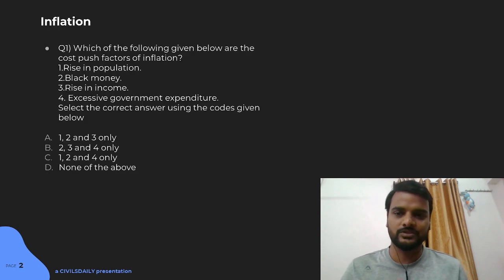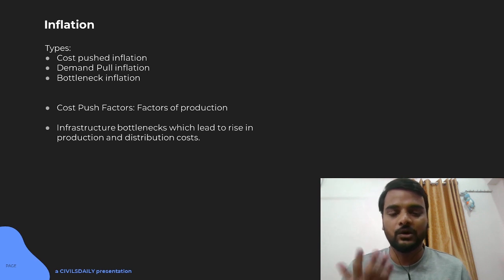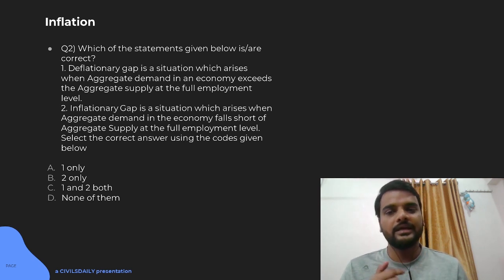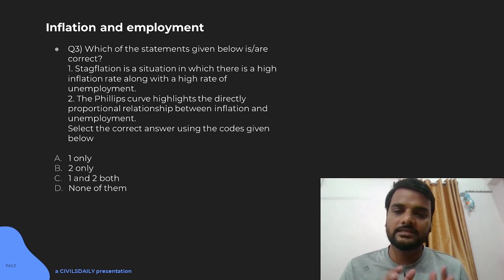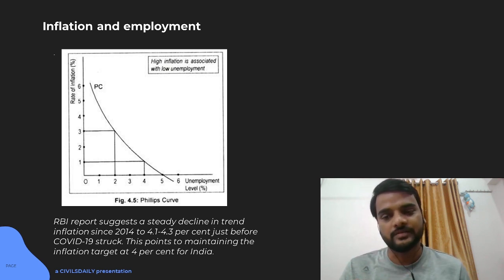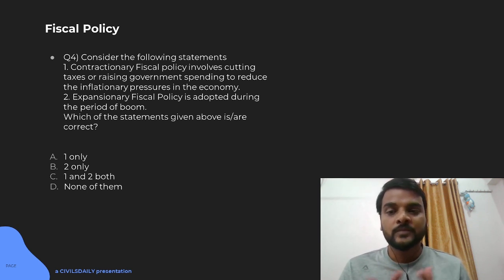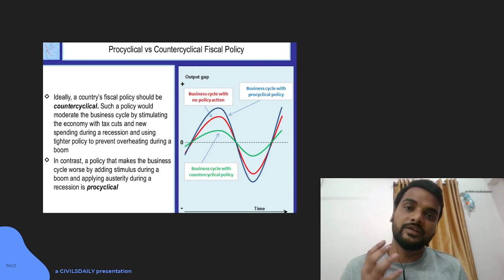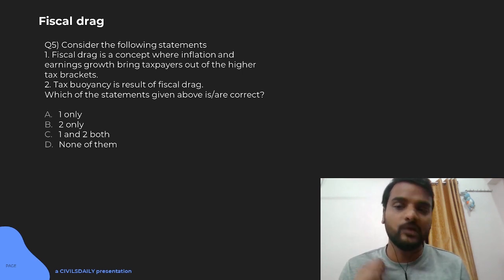Most Probable Economy Static Questions for Prelims 2021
Streak daily initiative is a free UPSC preparation program by Civilsdaily IAS to help serious and dedicated students.

In this program, daily targets to cover are given with video discussion on mains and prelims questions at the end of the day on the same topics.

A quick bit about Santosh Gupta Sir:
Santosh Gupta sir has scored above 140 twice in UPSC prelims and always 120 plus in all 6 attempts. He wrote all 6 mains and appeared for Interviews 3 times. He has qualified UPSC EPFO and BPSC 56-59th also.

He has been teaching and mentoring UPSC aspirants for the last 5 years with tremendous interest in environment and ecology and Polity.